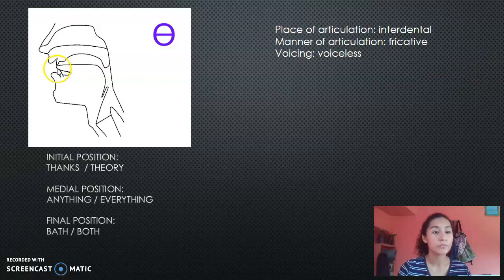interdental fricative sound